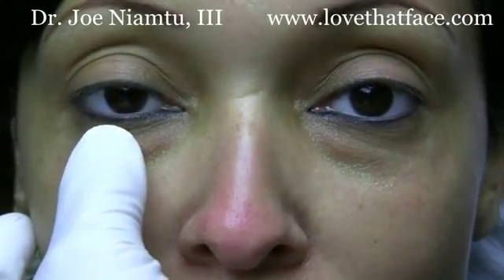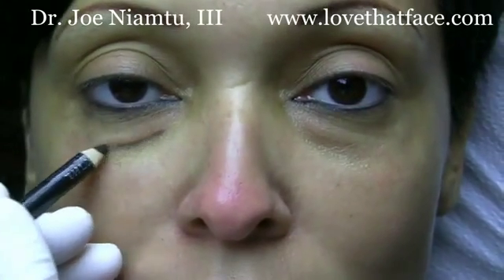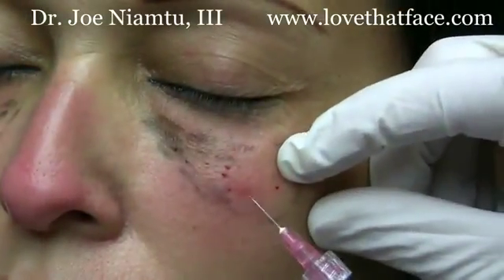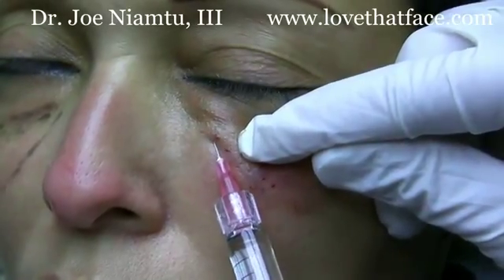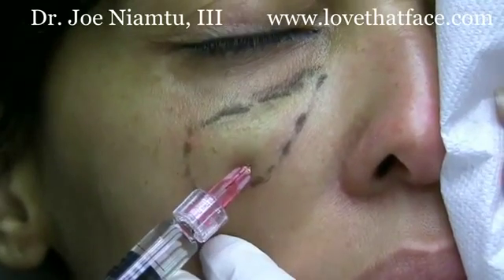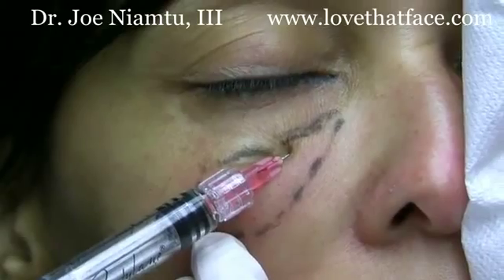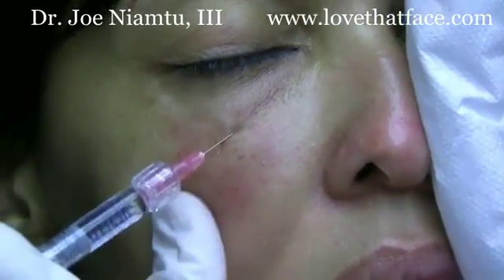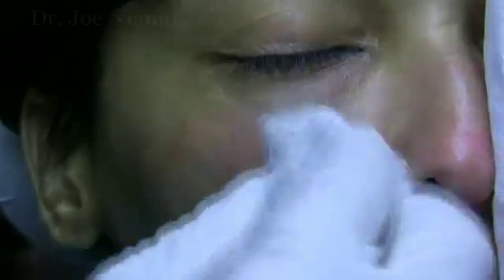Tear Trough and Cheek Augmentation in African American Patient by Dr Joe Niamtu, III